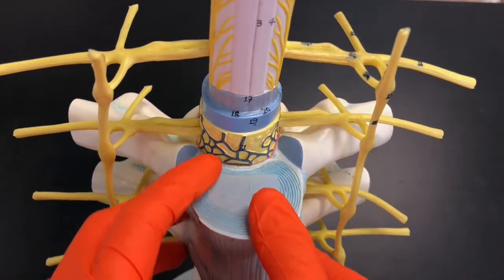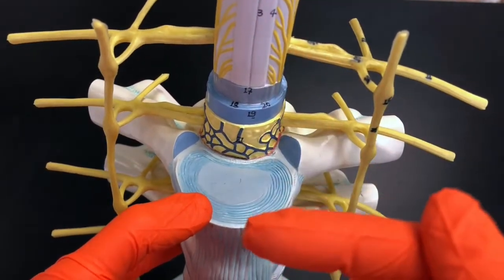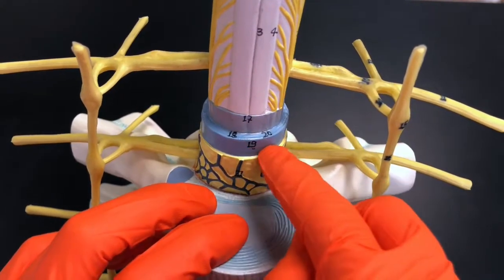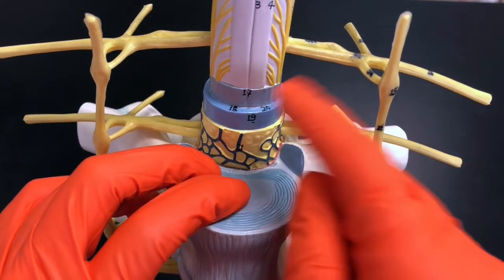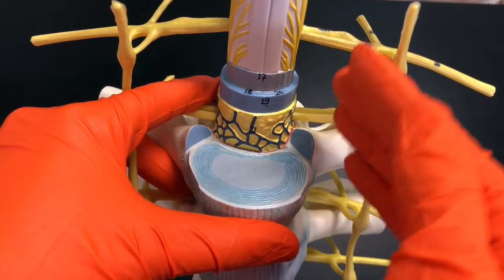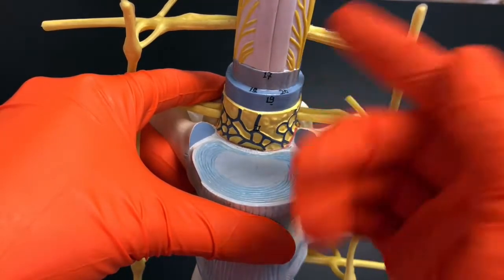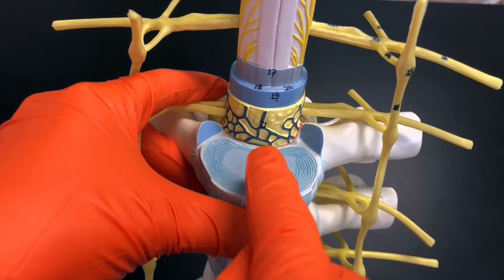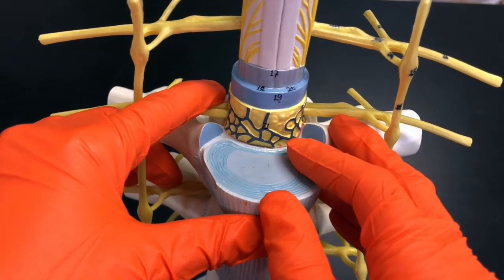Spinal Cord - Meninges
Here I discuss the meningeal layers surrounding the spinal cord

Key Takeaways:
- From innermost (deepest) to outermost (superficial) the order of the meninges is: pia mater, arachnoid mater, dura mater.
- Meningeal spaces are named as such for their location. The spaces include the epidural space, subdural space, and subarachnoid space.